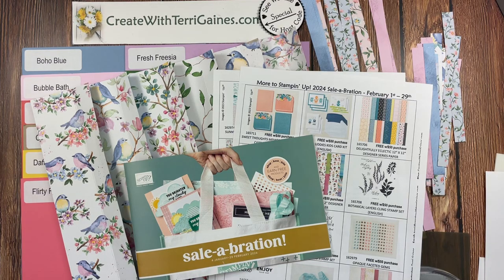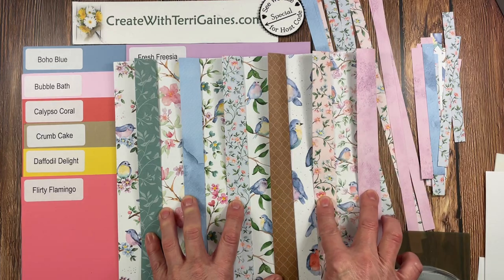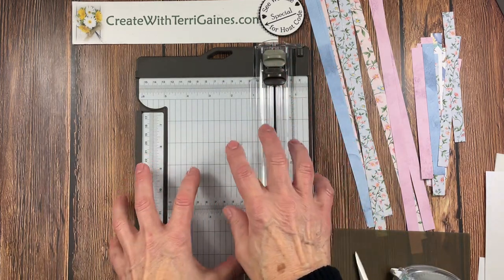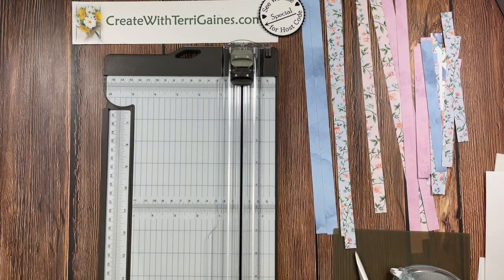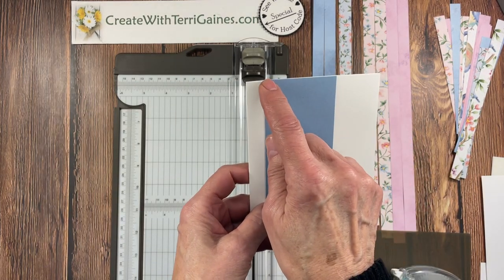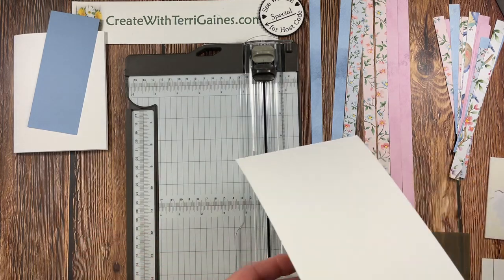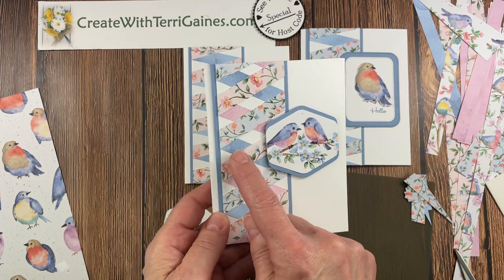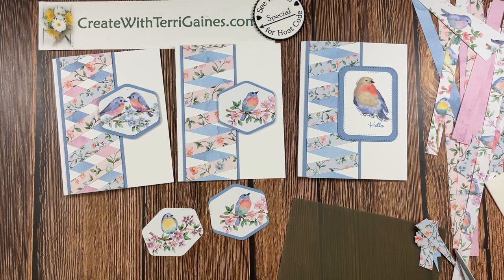Twisted Ribbon Card using Flight & Airy Designer Paper with FREE PDF Download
Sharing a fun technique called Twisted Ribbon using Flight & Airy Designer Series Paper.

—Stampin' Up! products used on cards with direct link to my SU! Store——